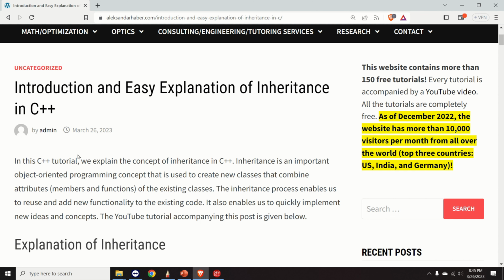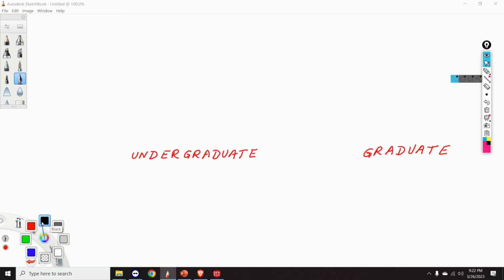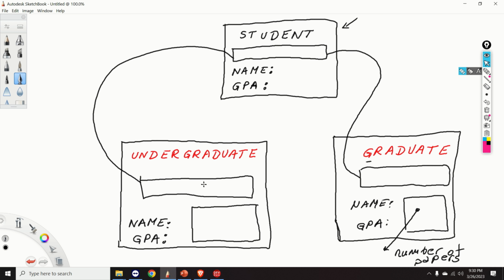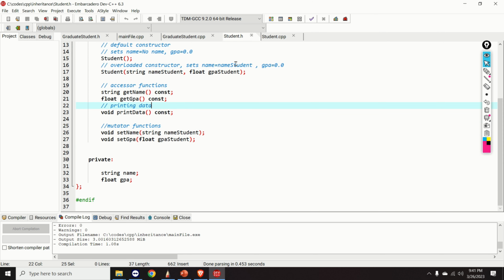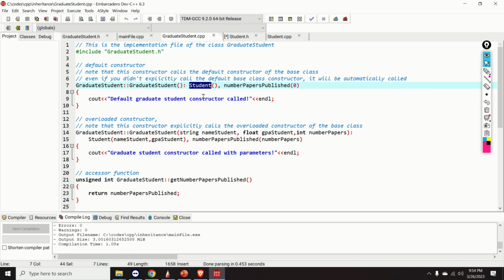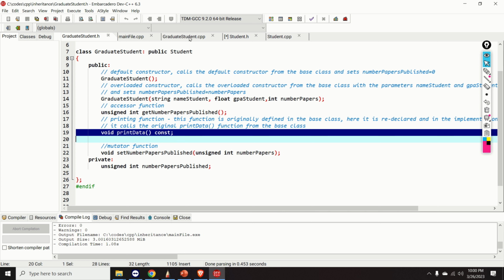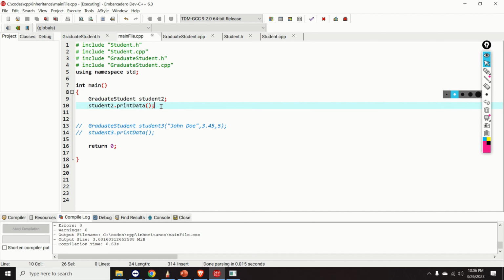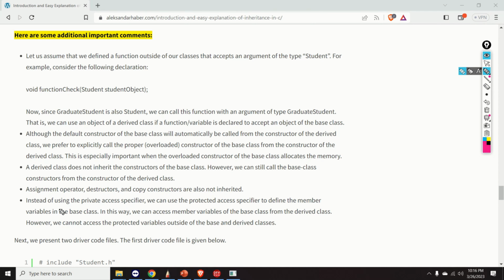Clear Explanation of Inheritance in C++ - Programming Tutorials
In this C++ tutorial, we explain inheritance. Inheritance is the essence of object-oriented programming. It is used to create new classes from the existing classes and add new functionalities. To explain inheritance, we provide a simple example. We explain public inheritance, as well as the protected access specifier.